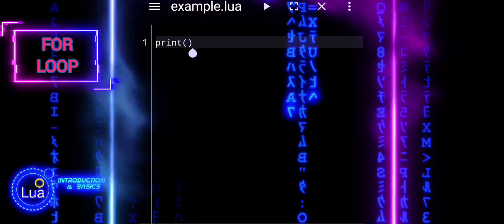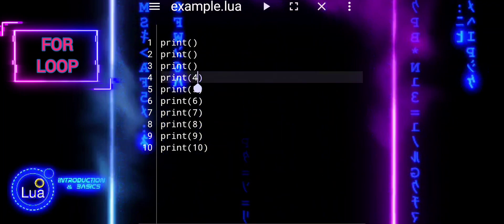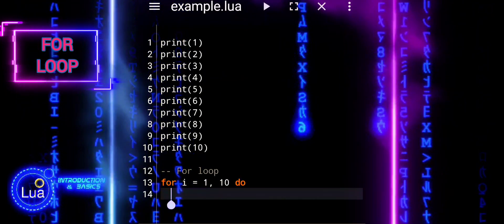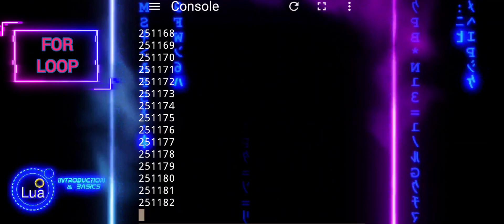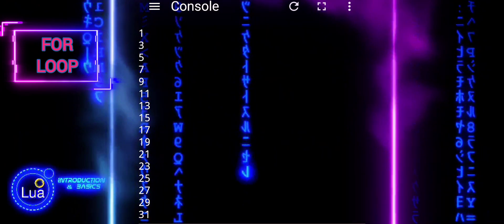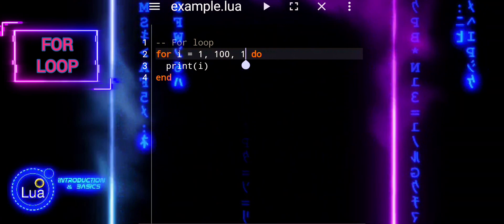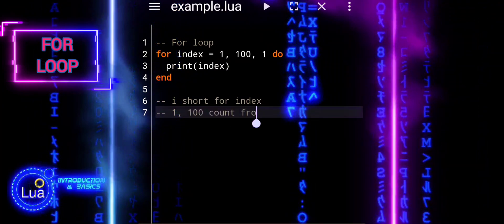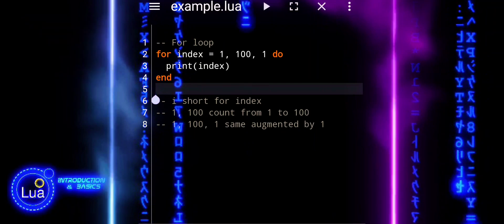#24 Lua Tutorial: Understanding For Loops - Explained with Examples